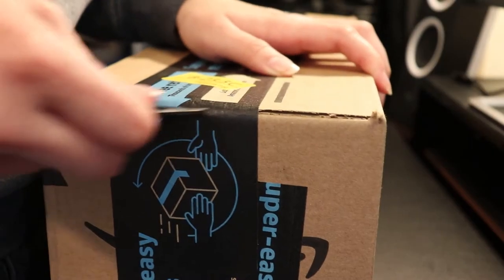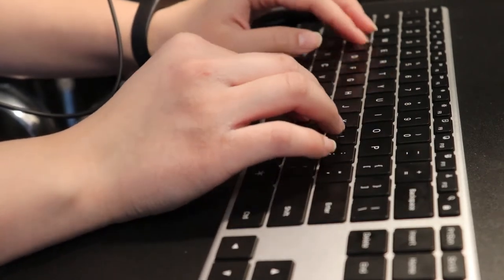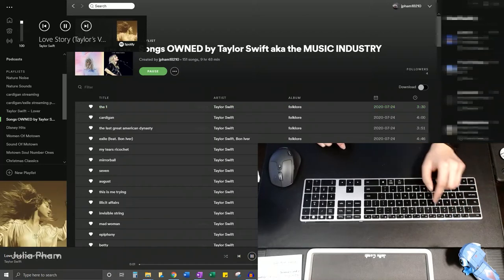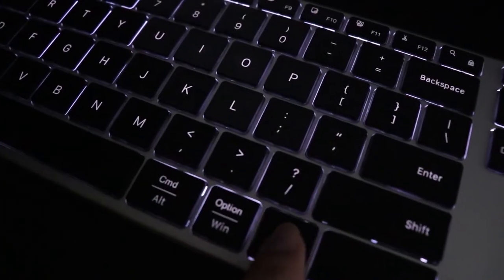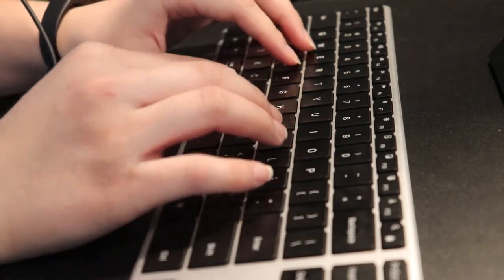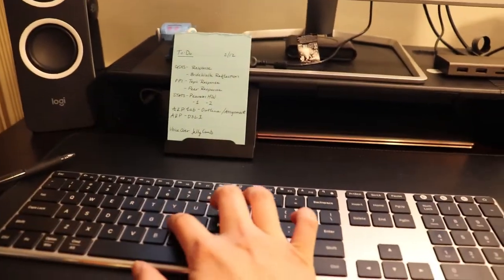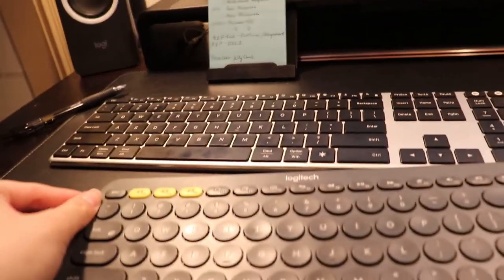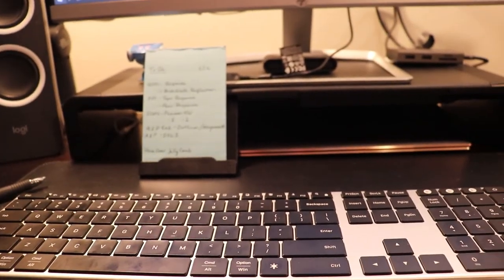BUDGET Apple Magic Keyboard ?? | Jelly Comb Wirless Backlit Keyboard K62B-3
Here is my honest review of Jelly Comb's Wireless Backlit keyboard that is only $60 on Amazon. I got this keyboard through Jelly Comb's product testing program, however, they are not telling me what to say nor did anyone in the Jelly Comb team have reviewed my video/review.

Backlit Bluetooth Keyboard, Jelly Comb Multi Device Ultra Slim Rechargeable Keyboard Wireless Illuminated Keyboard Switch to 3 Devices for iPad, iPhone, iOS, Mac OS, Windows, Android - K62B-3

| Time Stamps |
0:00 Intro
0:20 Getting Started
0:40 Build
0:55 Typing Experience
1:45 Typing Test
2:13 Function keys
3:13 Backlit Function
3:36 Setbacks of Backlit Function
4:26 Battery Life
5:06 Other Setbacks/Issues
6:30 Un-edited Footage of Keyboard Issue
8:40 Conclusion